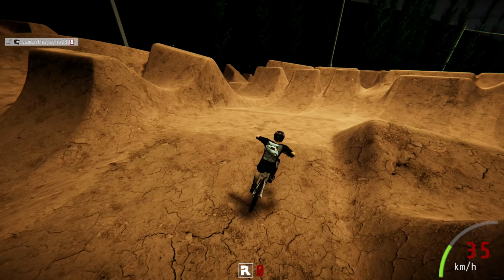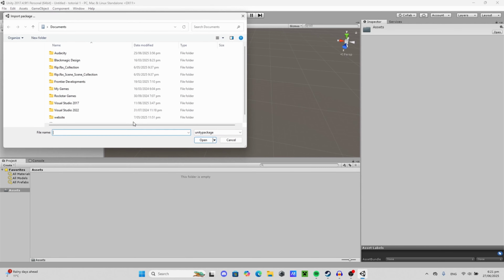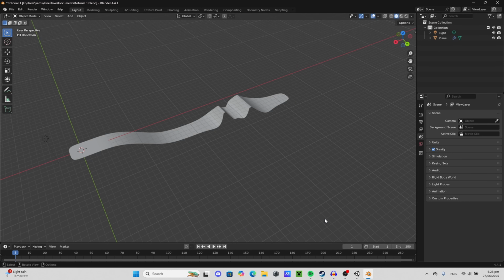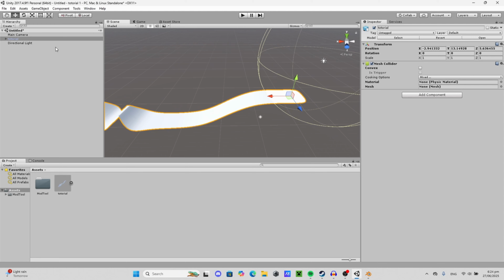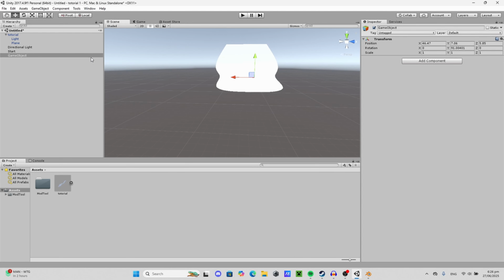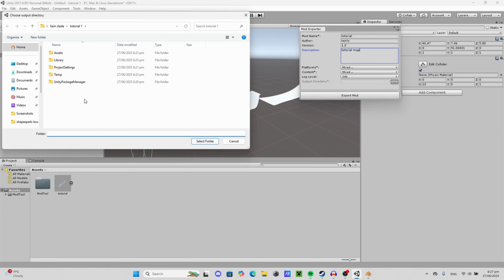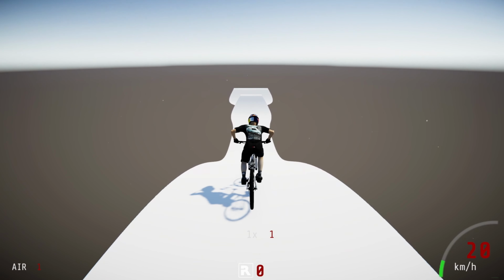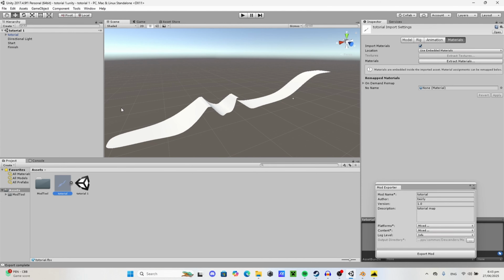How to Make A Map For Descenders (part 2)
this is part 2 on how i make my maps in descenders. this video goes over exporting from blender to unity. setting up unity and then exporting to descenders to then test ride your map.